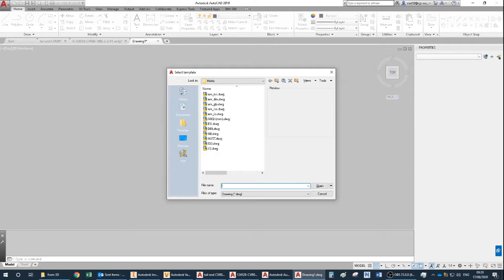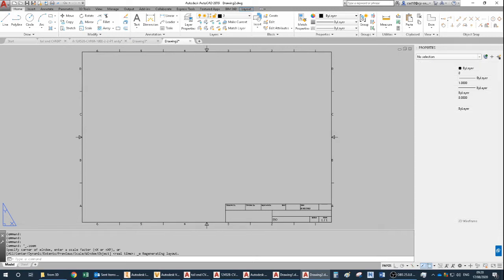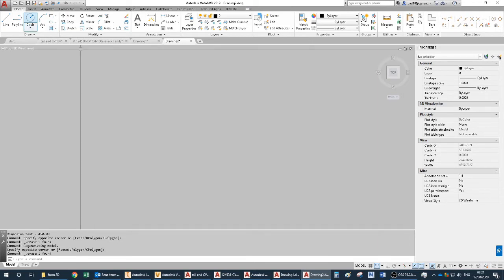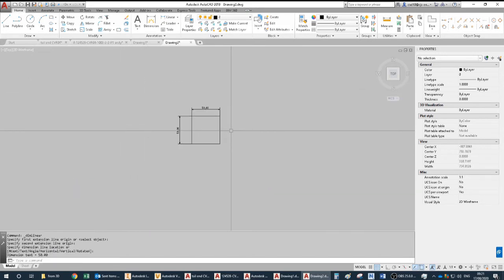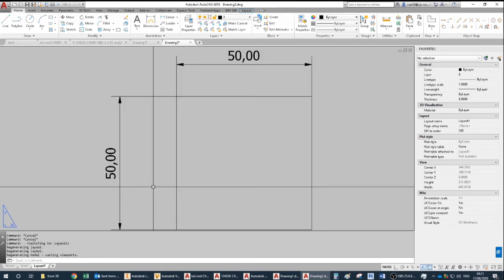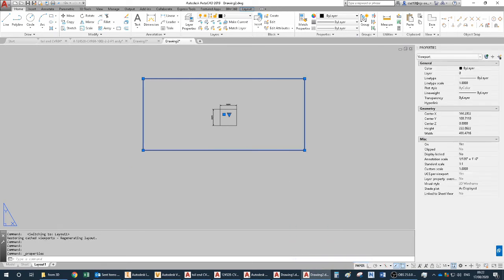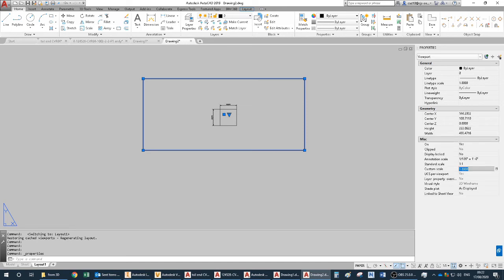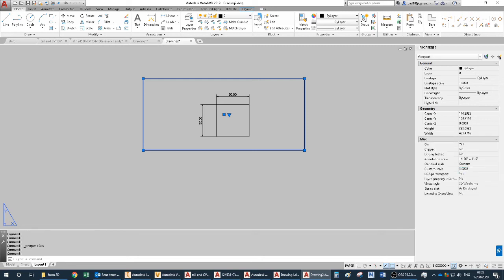AutoCAD Viewport Scales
AutoCAD views and Scales can be difficult to work out and set up watch my method and make it easy to set up your AutoCAD document and viewports with the right scale everytime.